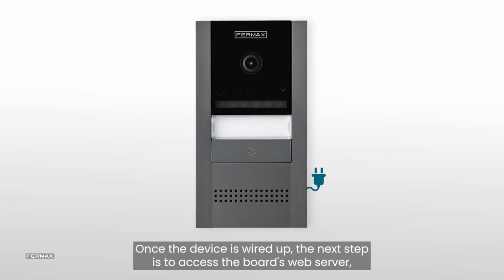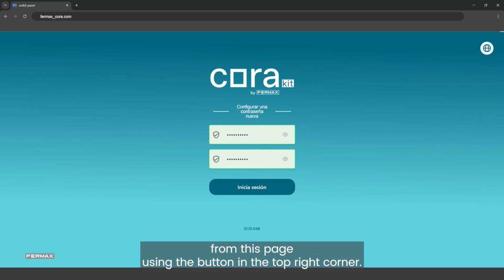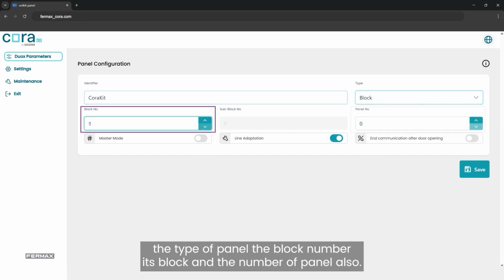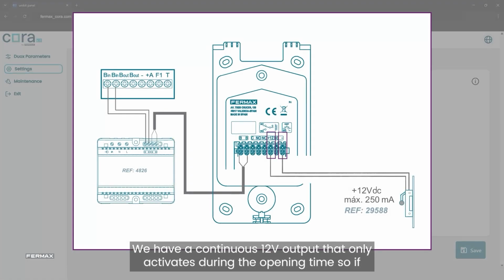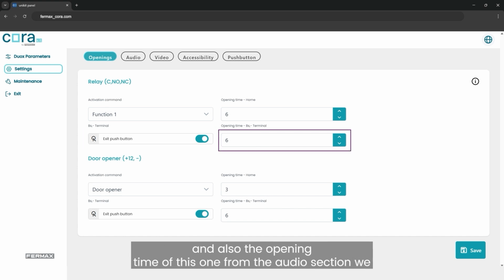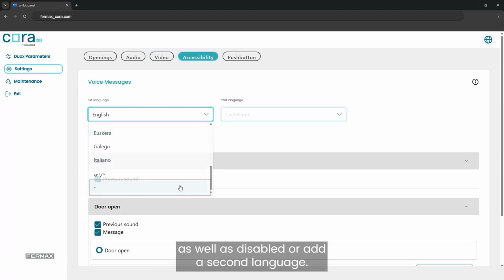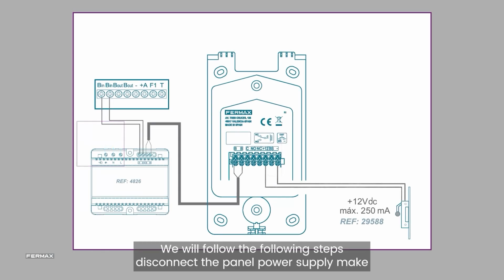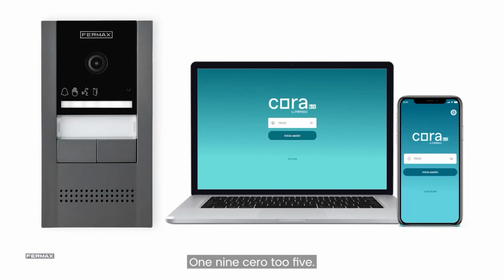[CoraKit] EN Access to the web server and configuration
This video explains how to configure a CoraKit panel using the web server.

0:00 Start and introduction
0:12 Accessing the web server
0:46 Change language
1:19 Board settings and addressing
1:49 Settings
1:57 Door opener and/or relay configuration
2:44 Audio
2:54 Video
3:12 Accessibility
3:30 Push button
3:37 Maintenance
3:45 Board reset and password reset

If you have further questions about the physical installation of the product, you can consult this video: